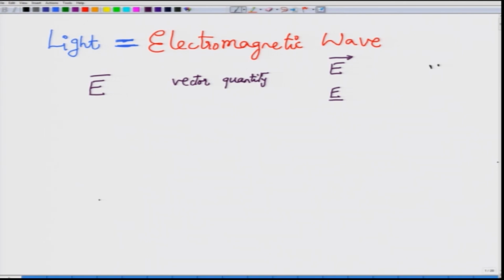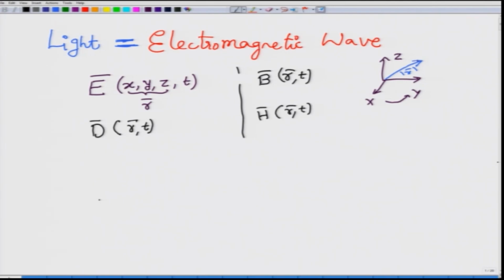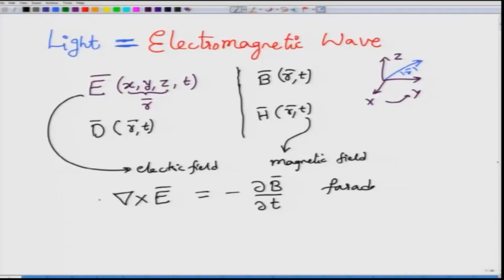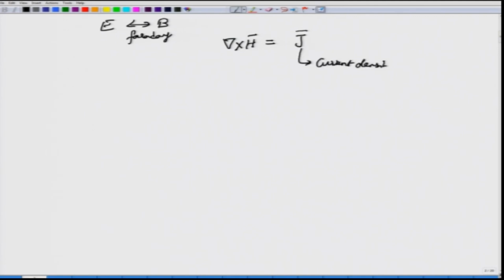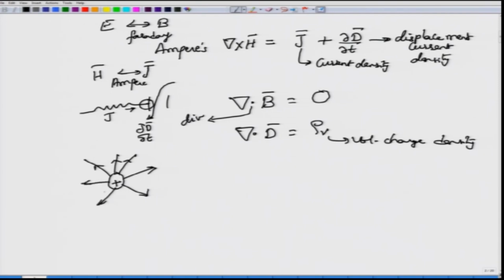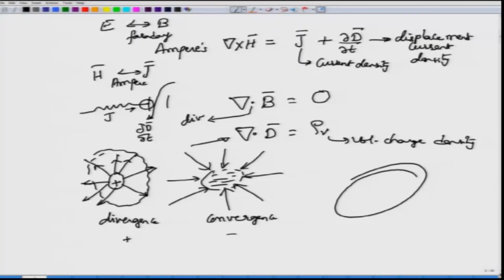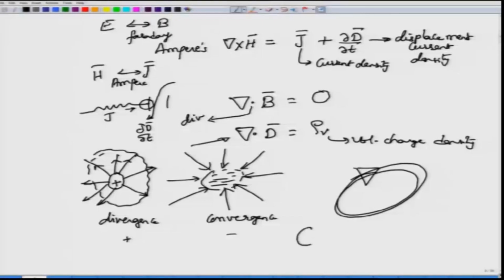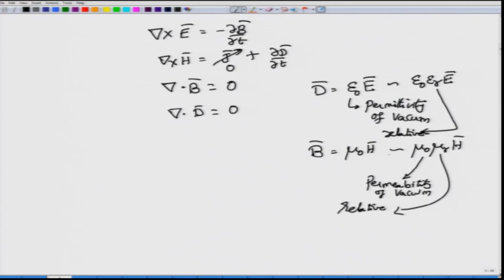Review of Maxwells equations